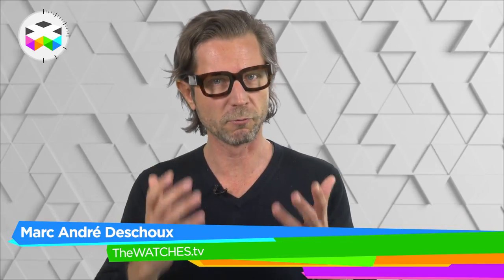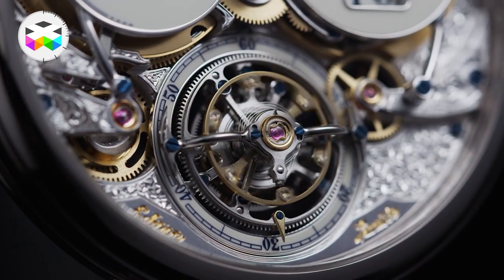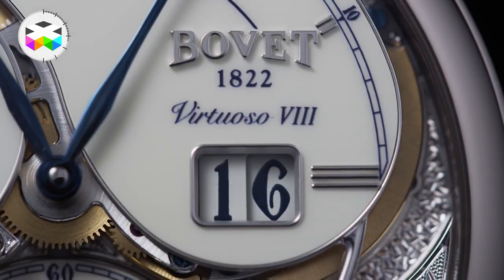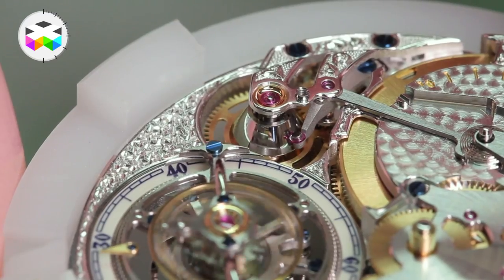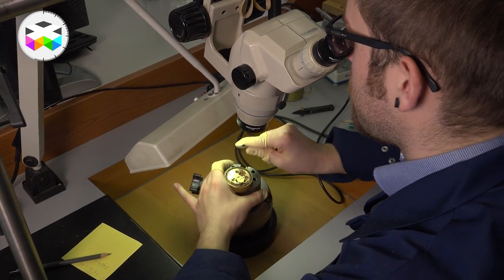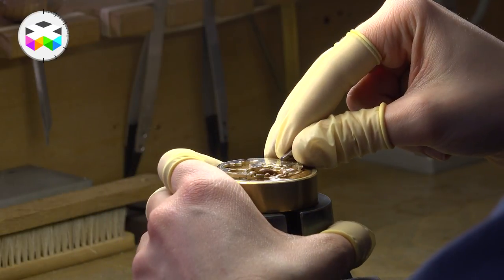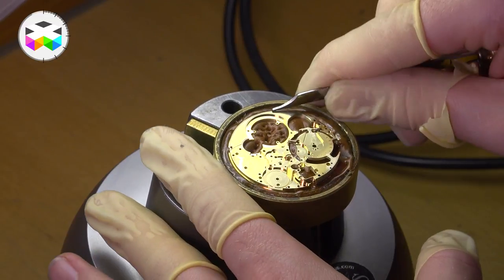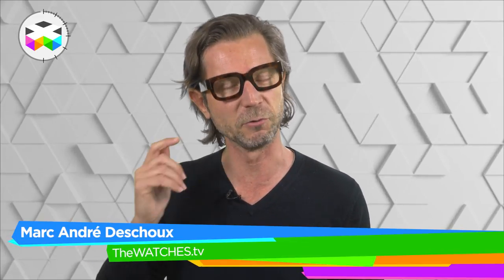Virtuoso VIII Tourbillon by Bovet 1822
In this video report, we uncover the Virtuoso VIII flying tourbillon presented by Bovet 1822 and this timepiece is yet another great example of what fine watchmaking is all about. Not only does this timepiece pay a vibrant homage to classical watchmaking, but it also holds some innovative technical solutions.